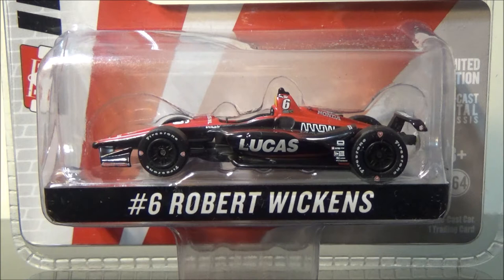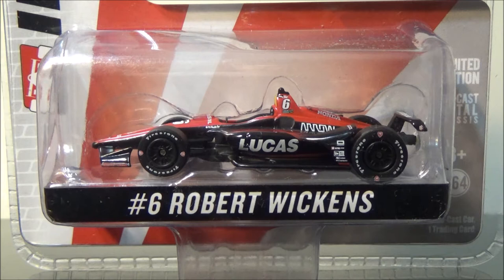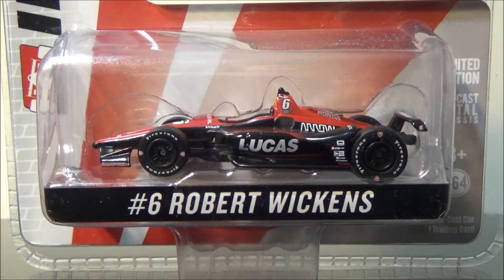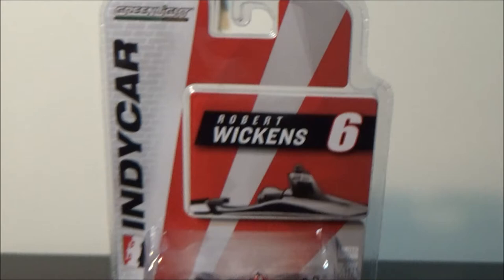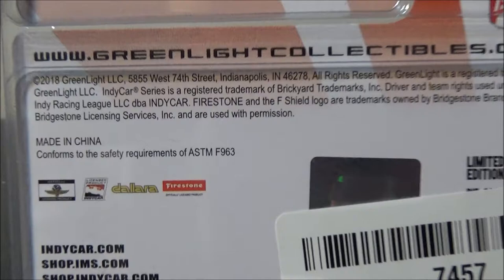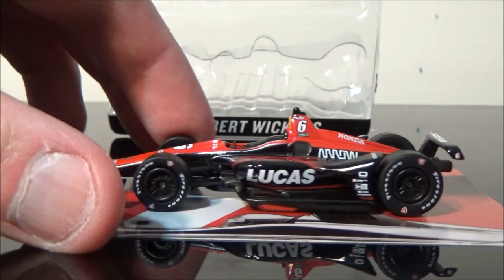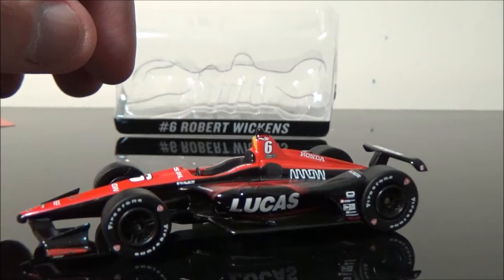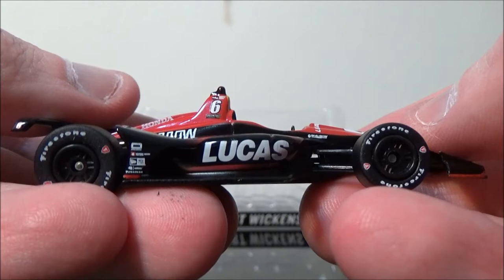Robert Wickens 2018 Lucas Oil Honda Greenlight IndyCar 1:64 Diecast Review